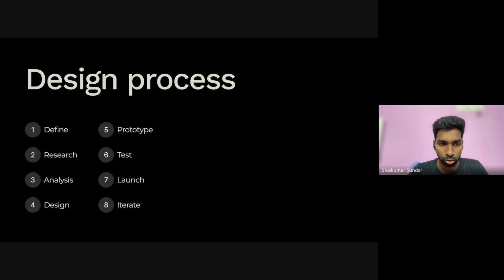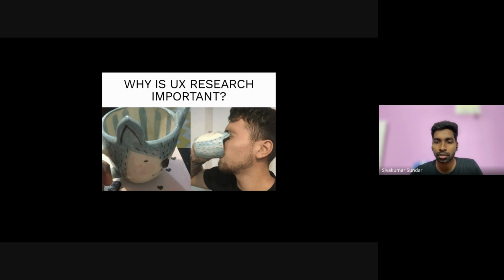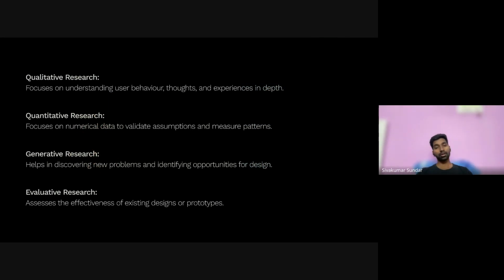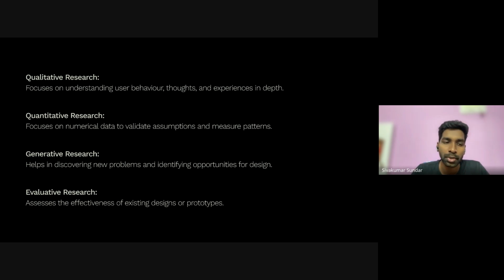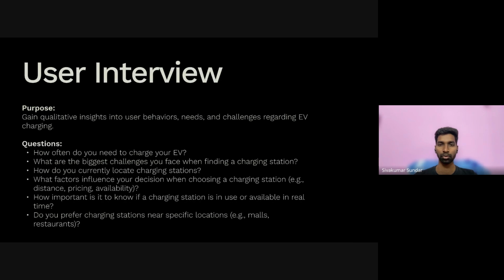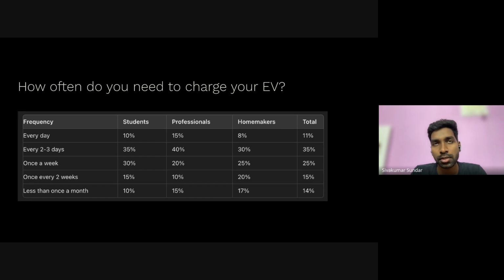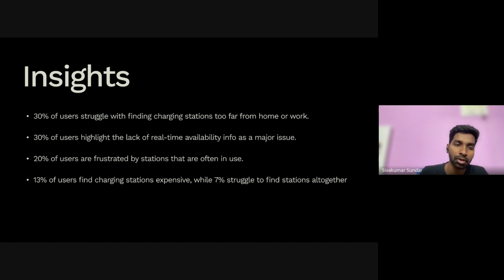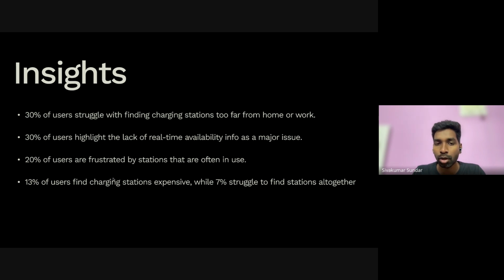Understanding Your Users: Define & Research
Want to create exceptional user experiences? Start with a solid foundation in the Define and Research phase! This video covers essential concepts and techniques to help you uncover valuable insights about your target audience. Watch now and take your UX skills to the next level.